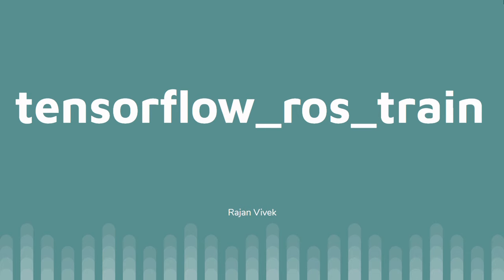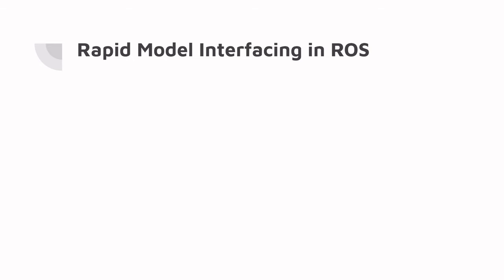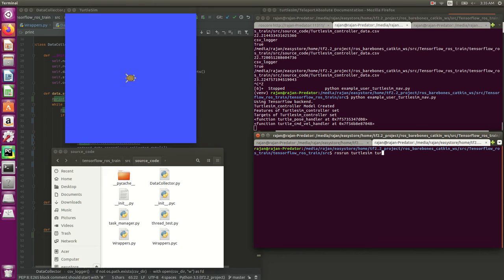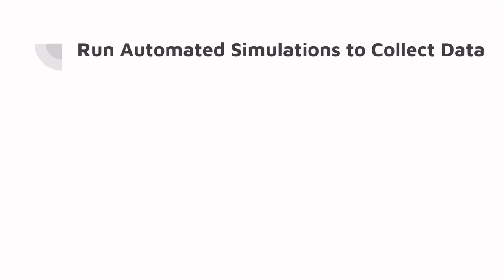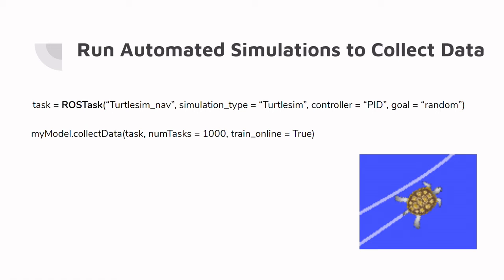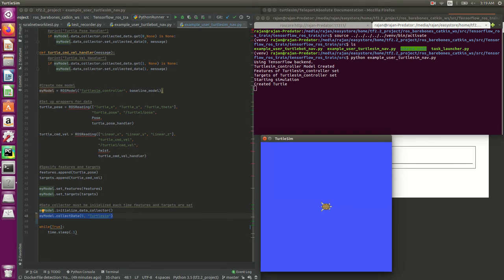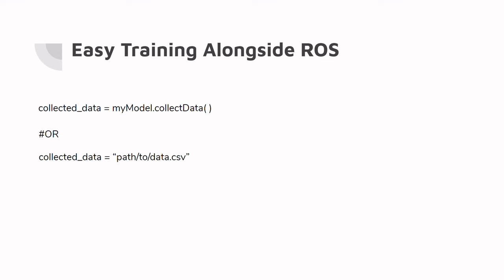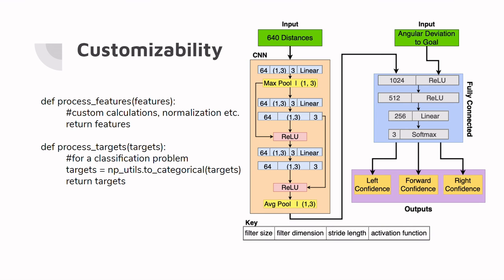tensorflow_ros_train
A unique ROS package designed to accelerate Tensorflow model training using ROS simulated data